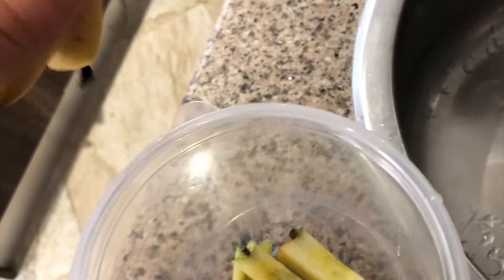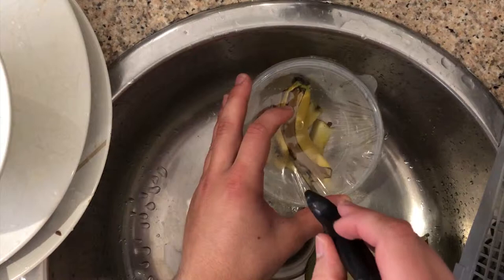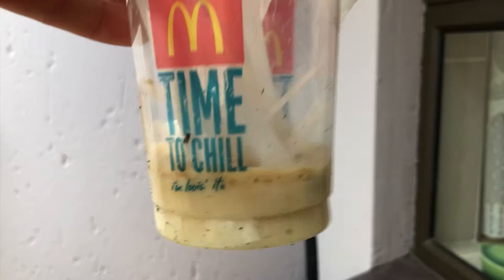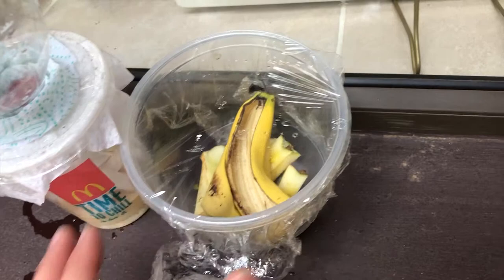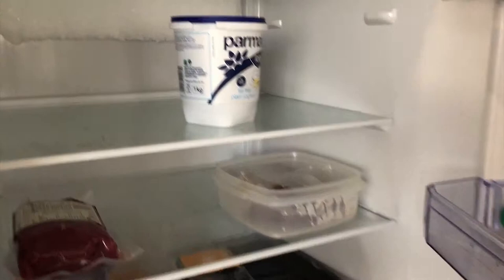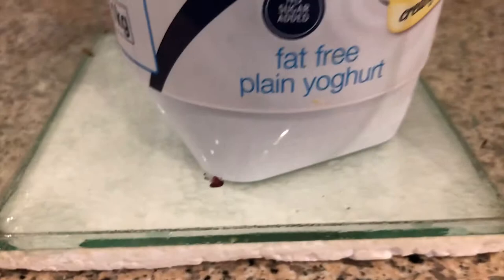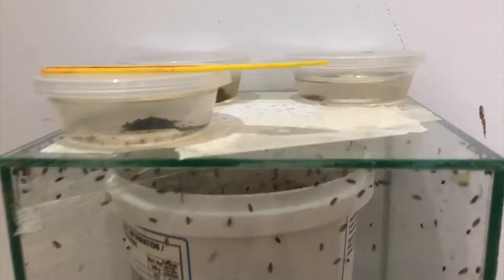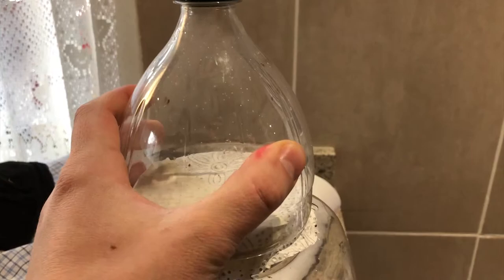Carnivorous Plants - Homemade Fly Trap With Amazing Results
Today I discuss how exactly I am culturing fruit flies to feed to my carnivorous plants!

I used a mix of instant mash potato, vinegar, yeast, apple cider and fruit scraps to create the fly food.